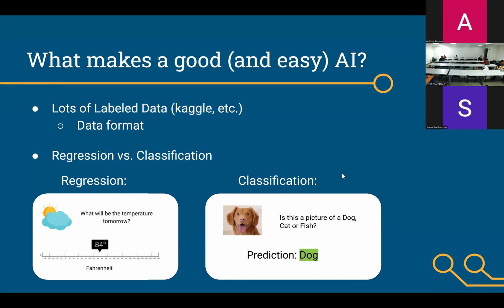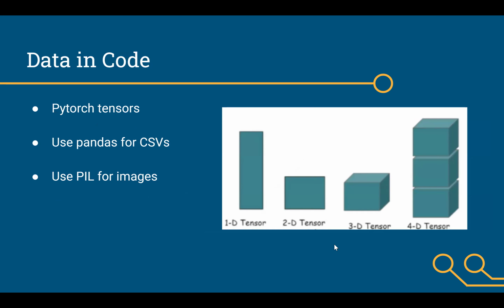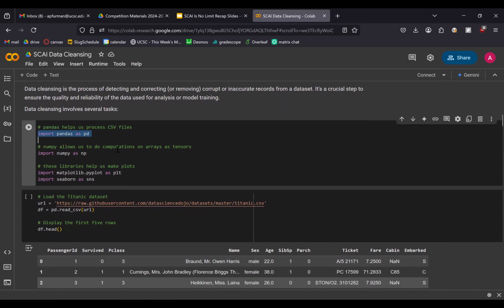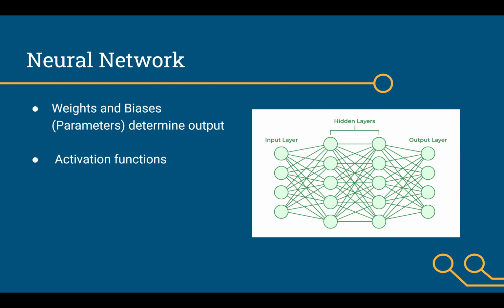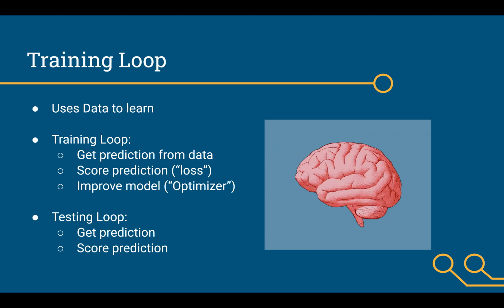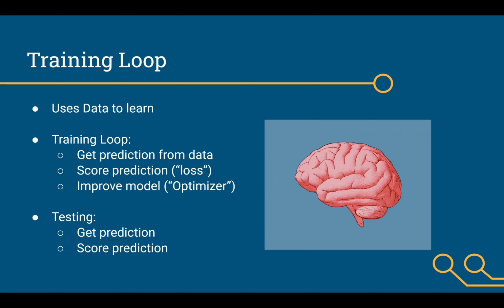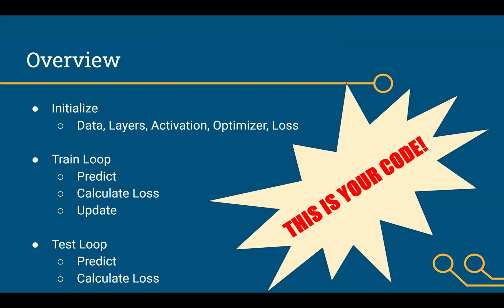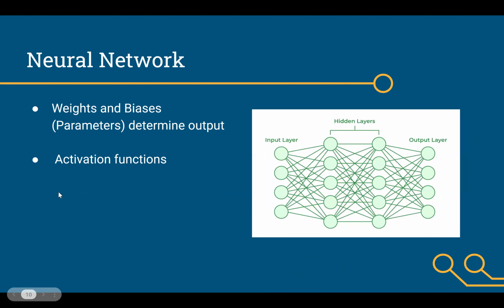SINL Recap winter2025